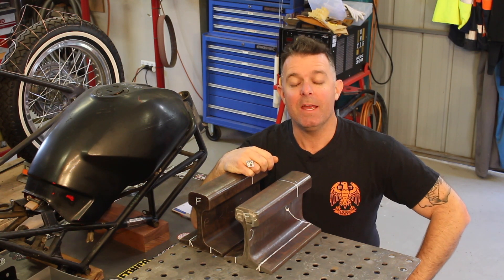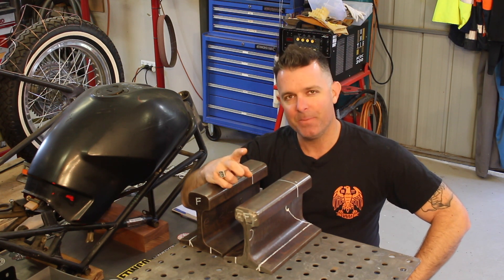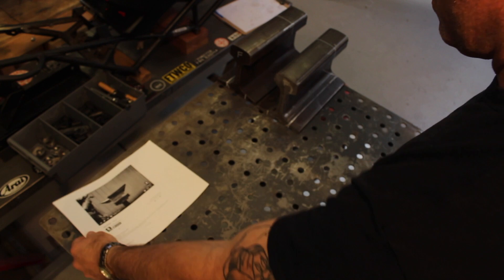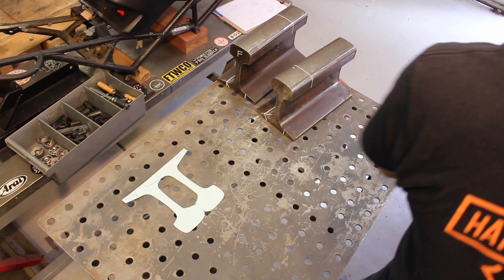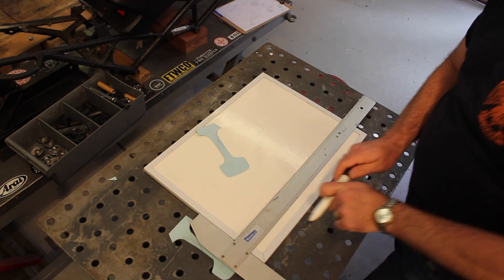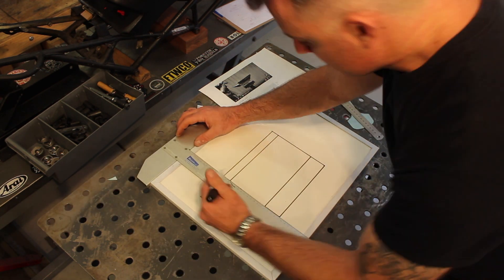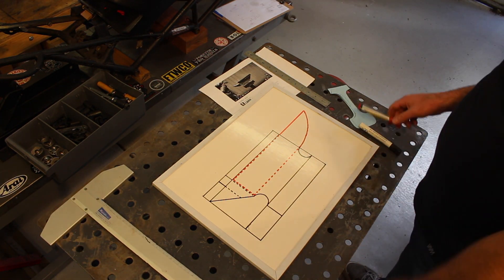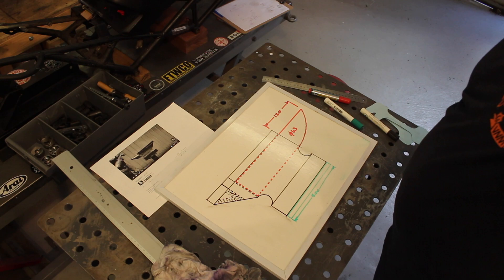Reverse engineering a DIY anvil build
Anvil are super-useful in the ol' metalworking shoppe. Unfortunately, big chunks of old cast steel are also really expensive.

However, all is not lost. You'll find lots of DIY anvil builds on YouTube, but I came across this one, and I love it. Check it out here:

This awesome DIY anvil is fabricated from some chunks of railway track, a piece of bar stock, and some assorted bits of plate.

I think this is the best DIY anvil I've seen, so I decided I better build one.

However, first step is actually figuring out the steps to fabricate it. The video is awesome, but more entertaining than educational. Here at Krank Engineering, we're all about learning new skills, so I'm going to blow apart this anvil build in detail so you can build one too.

After watching the video a bunch of times, I was able to make a full size side profile drawing showing the main features and how I laid them out.

If you want to fabricate your own anvil, this is the perfect video to start with.